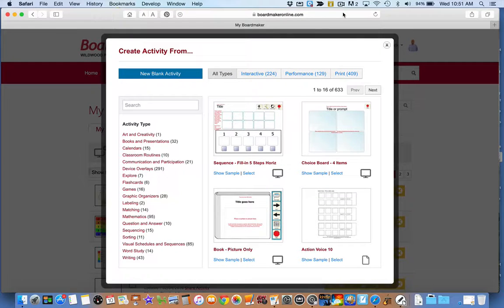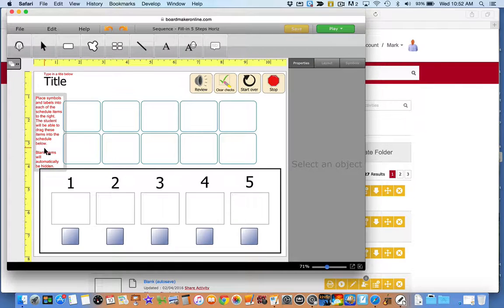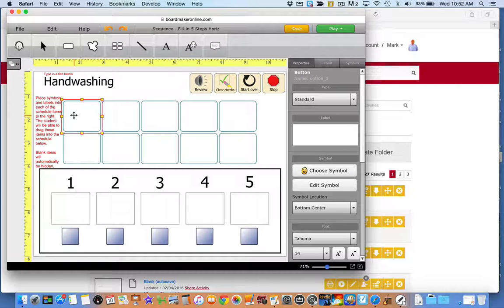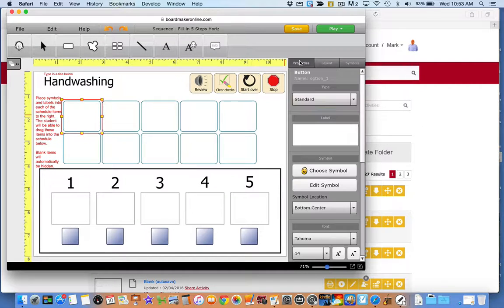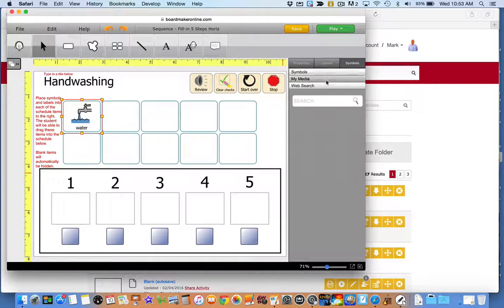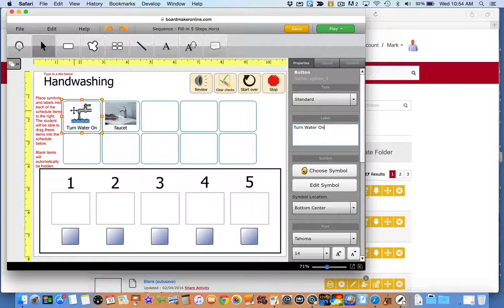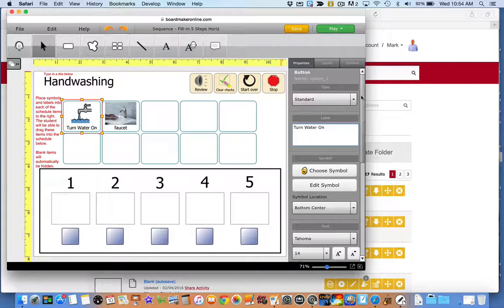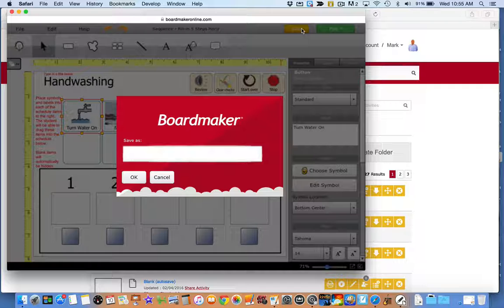Boardmaker Online Activity